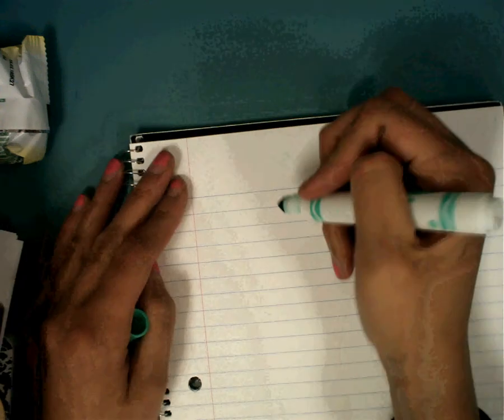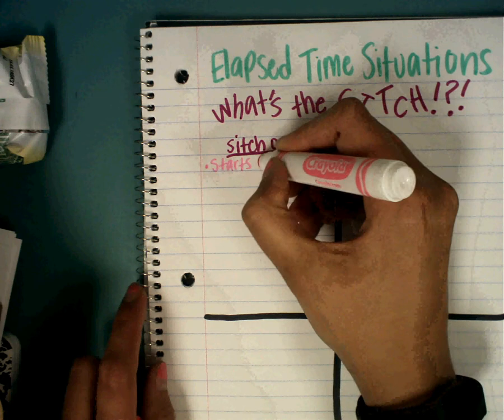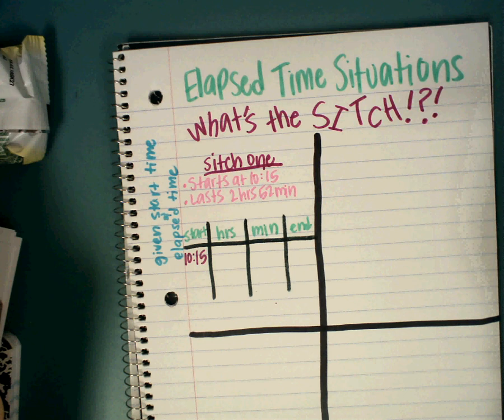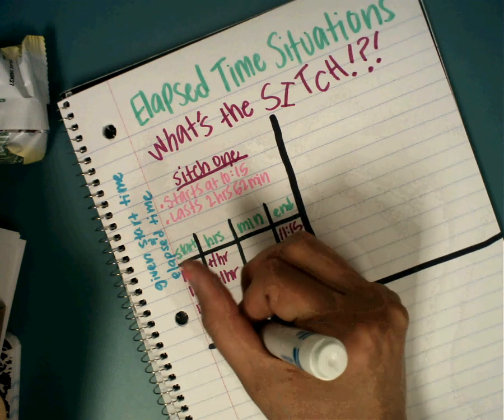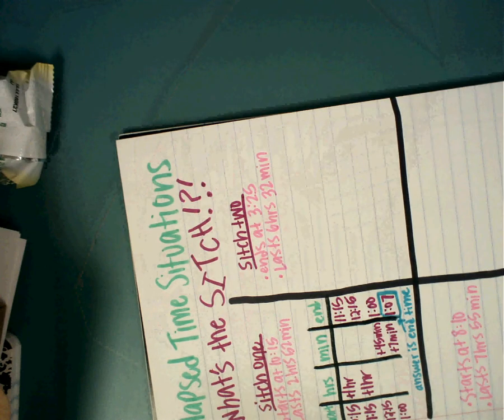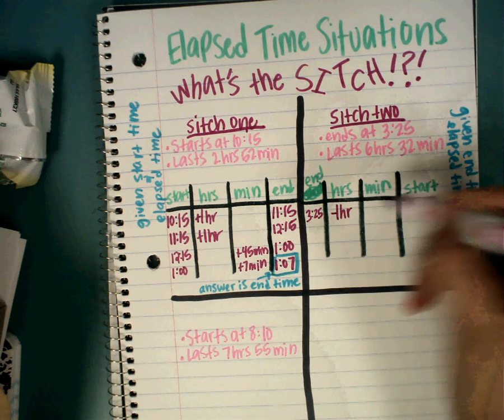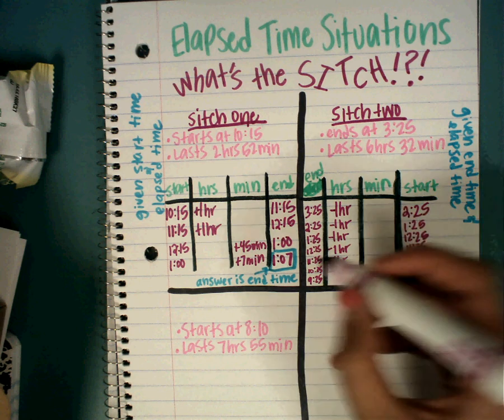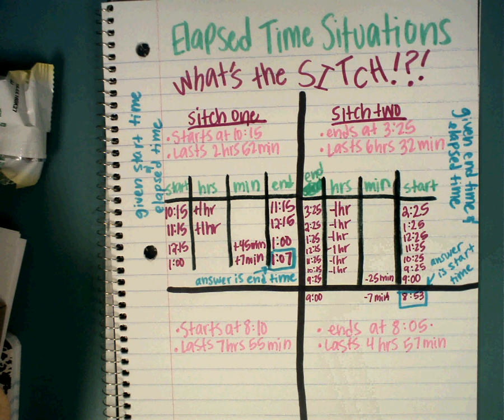Elapsed Time Situations FHW